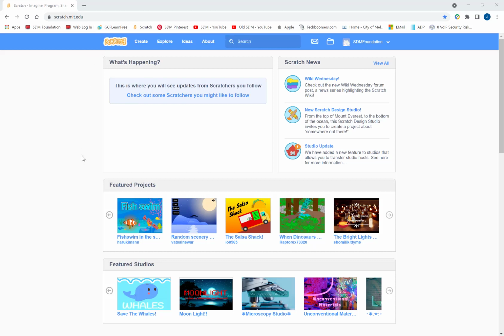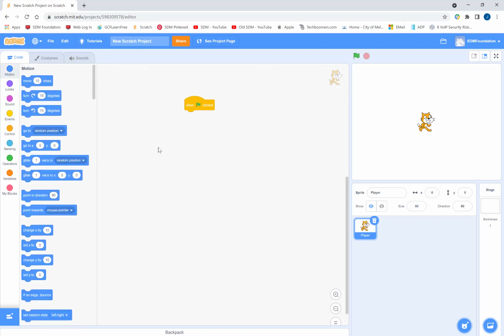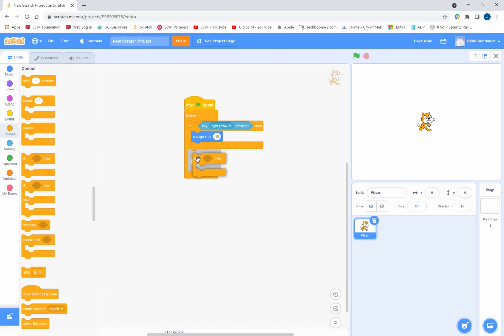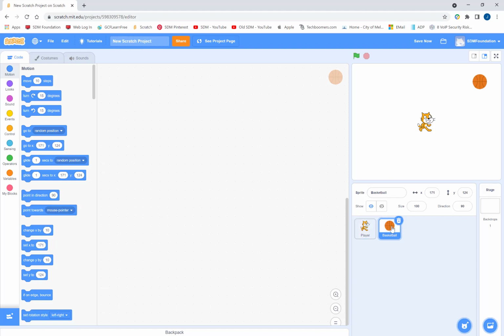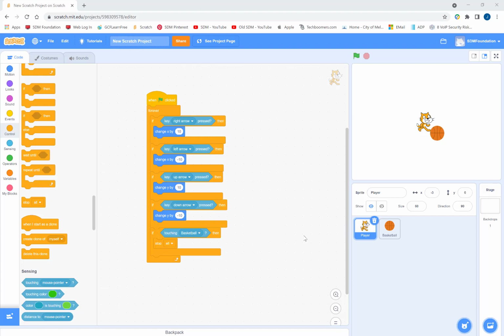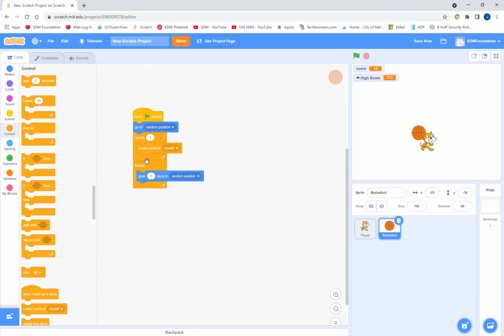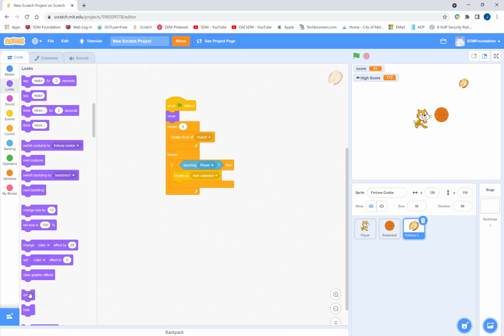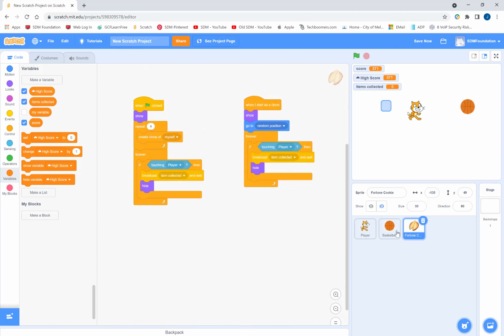SDM December 2021 - Scratch Basics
An introduction into using Scratch, a way to get an understanding of coding and the thinking required to make coding possible.